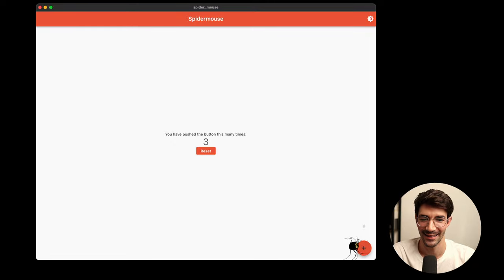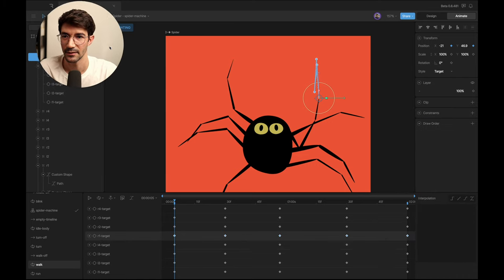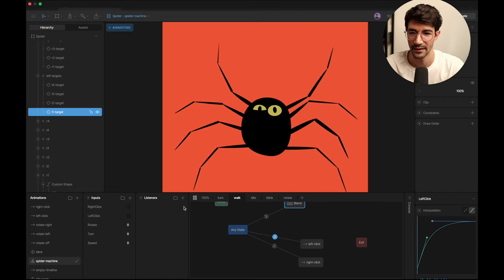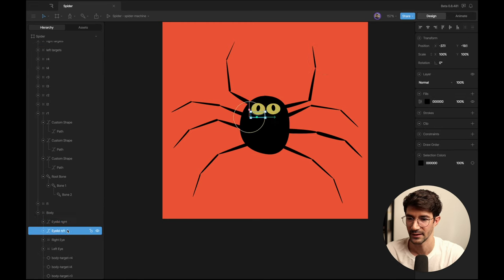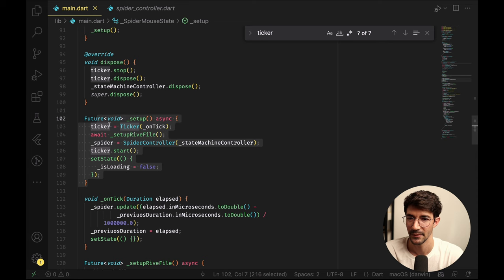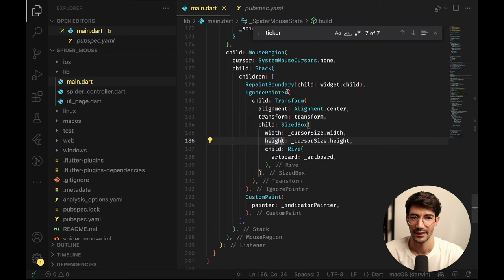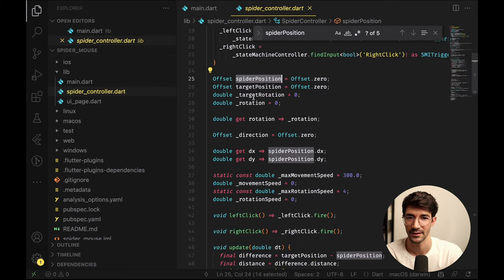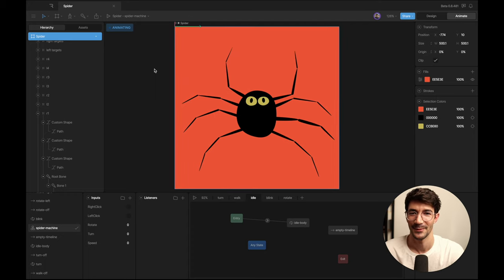Make a Crawling Spider Mouse Pointer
Replace your regular mouse cursor with a fun animated spider using Rive and Flutter.